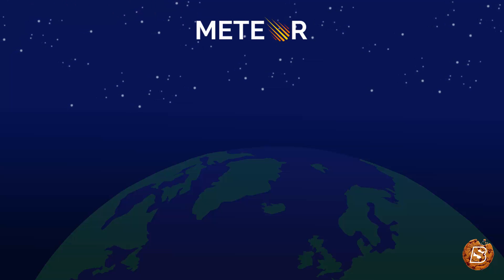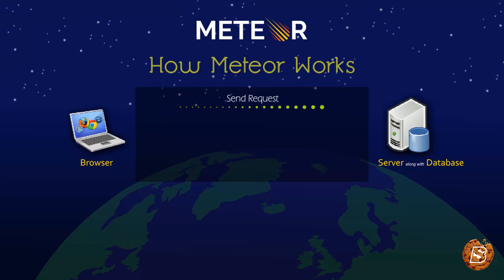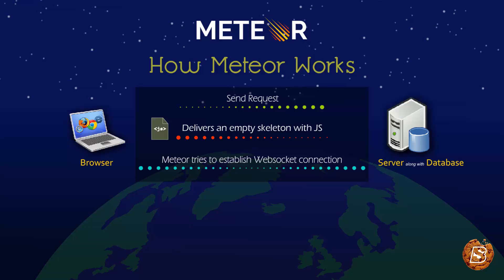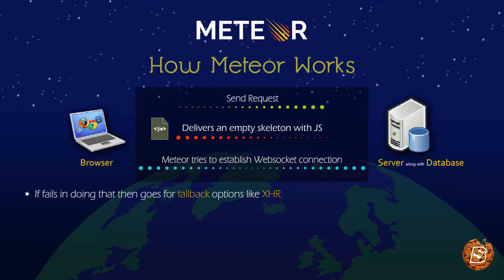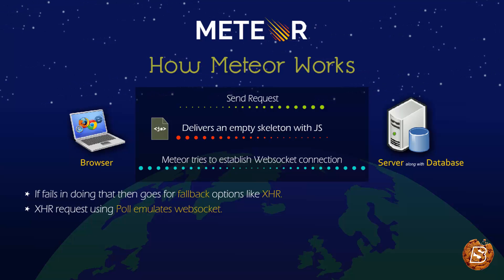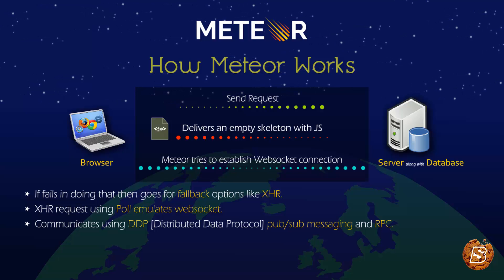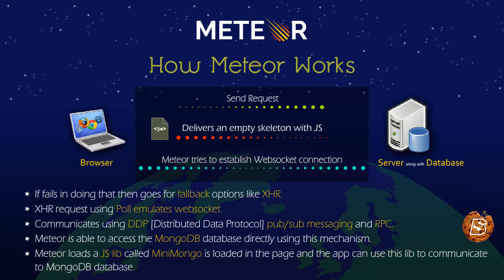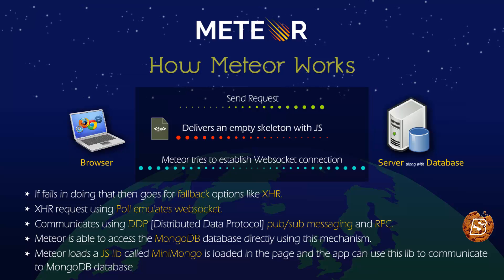Master Meteor JS : How meteor works - Web Development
Master Meteor JS : How meteor works -